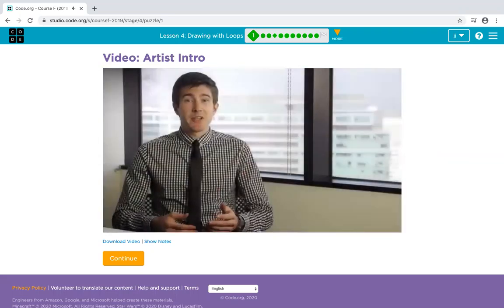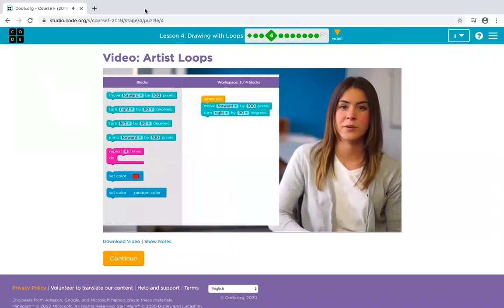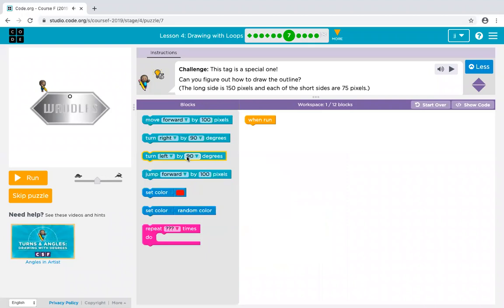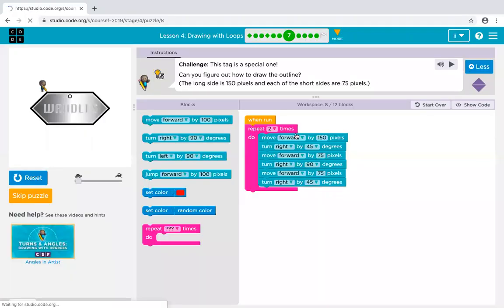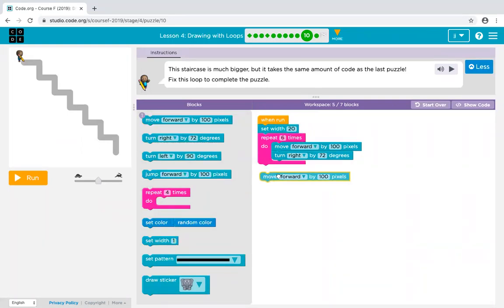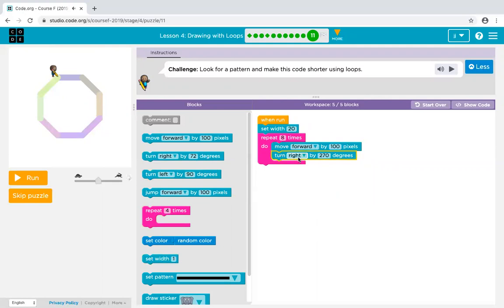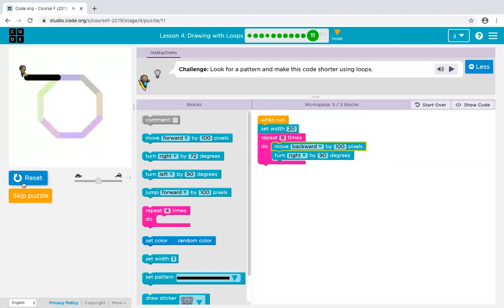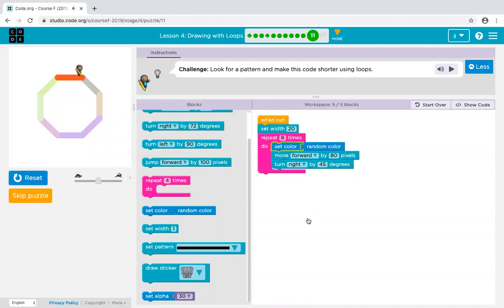Lesson 5: Creating Art with Code